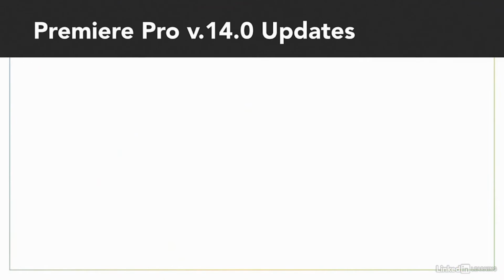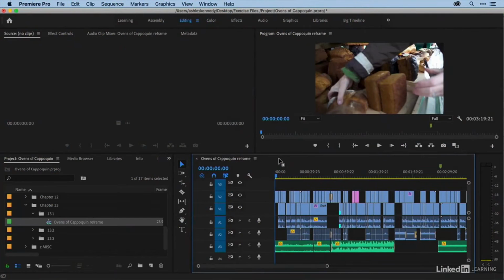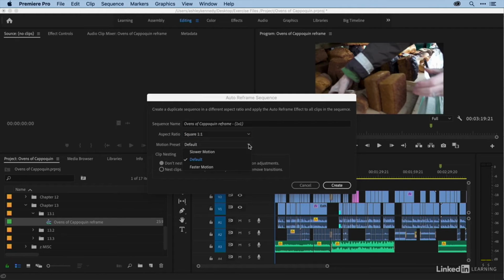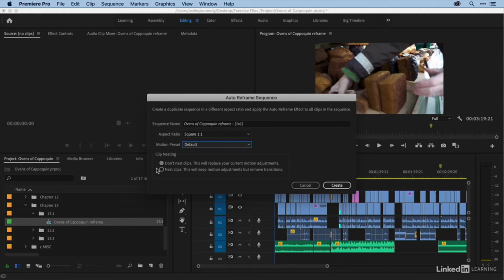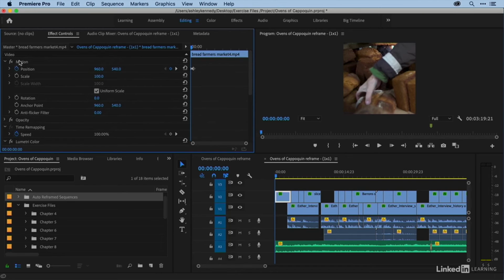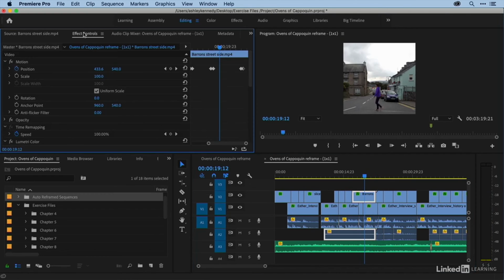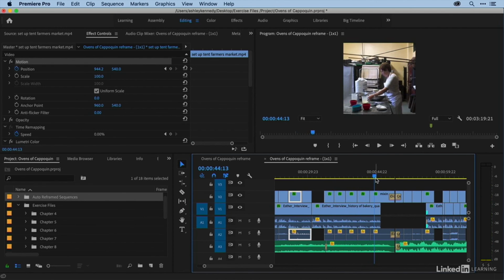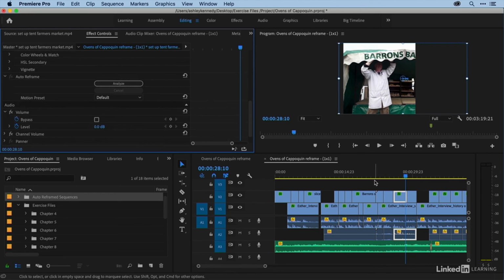1 What's New Beginners Skip This Section | Premiere Pro 2020 Essential Training|YouTube e-Learning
1  What's New Beginners Skip This Section | Premiere Pro 2020 Essential Training | YouTube e-Learning |

-YouTube E-Learning -